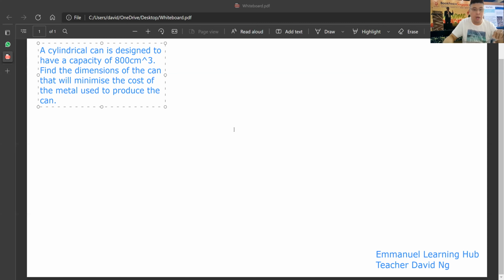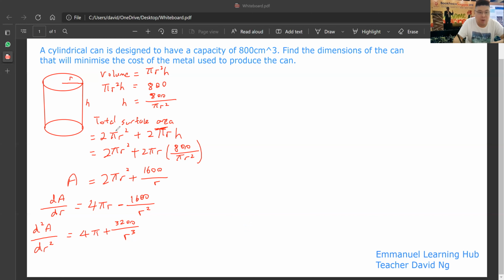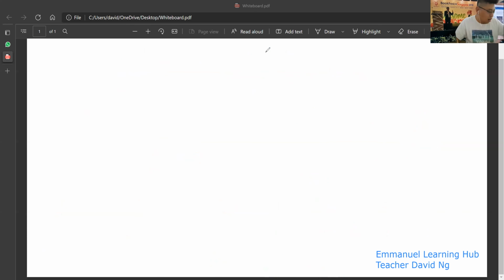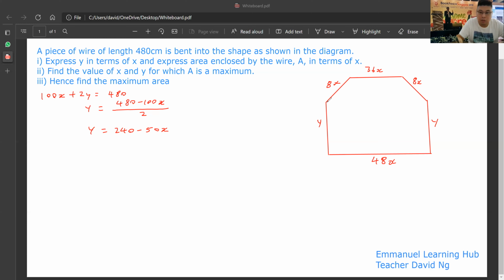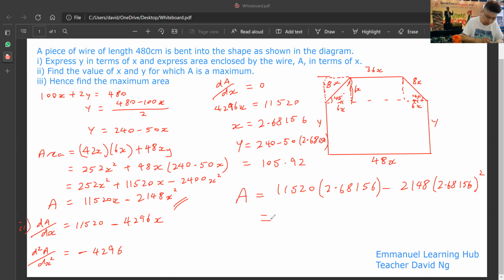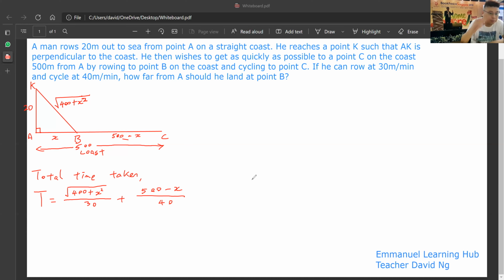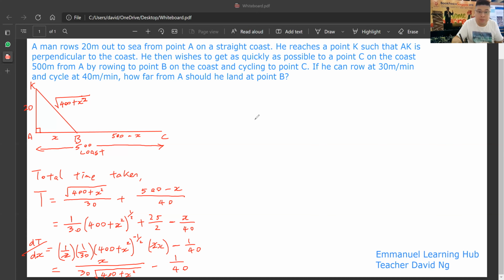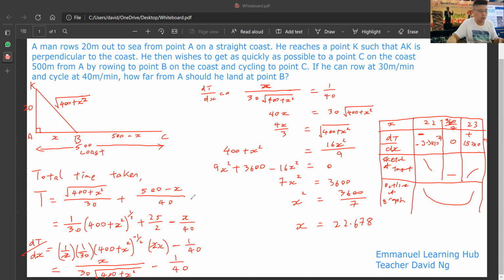IP year 4 Maths /Sec 4 A Maths Applications of Differentiation Maximisation & Minimisation Problems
In this video I would teach students how to use Calculus Differentiation to solve Maximisation and Minimisation problems. Students would be shown the practical aspects of Differentiation.

You may whatsapp Maths Assessment Book Author Teacher David Ng at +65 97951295 to enquire of his Secondary school Maths class particularly for GCE O levels A Maths. More than 97% of all his students obtained at least a B3 for their GCE O levels A/E Maths throughout all his years of teaching and closed to 90% of his students have obtained A1/A2 for their A/E Maths in their GCE O levels.

Teacher David Ng has over 20 years of teaching experience inclusive of almost 10 years of volunteer teaching experience in Singapore Boys Home, University of New South Wales as a peer mentor to undergraduates, in his then primary school and secondary school as a Mathematics Coach to his peers as requested by his then Maths Teachers in school as well as more than 10 years of paid teaching experience with various tuition centres and Emmanuel Learning Hub where Teacher David Ng is the founder and Chief Maths Coach.